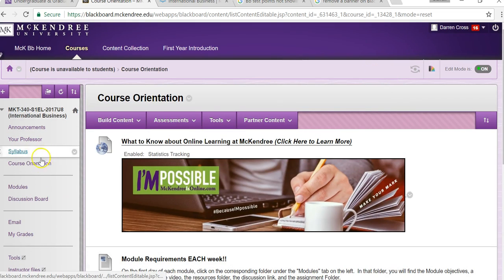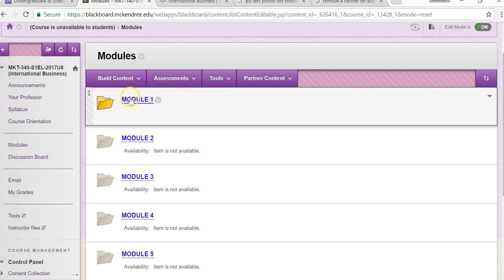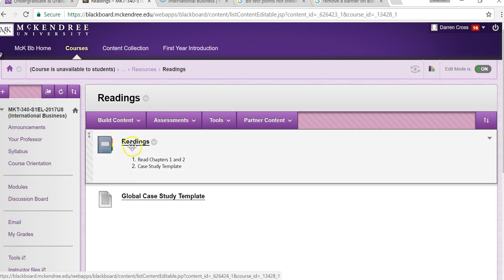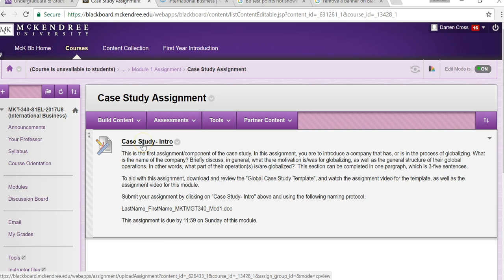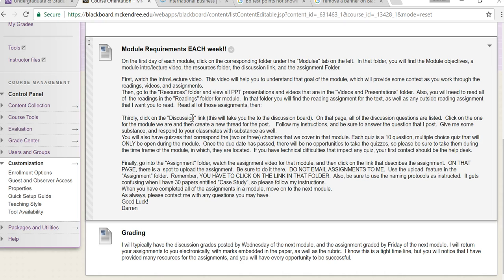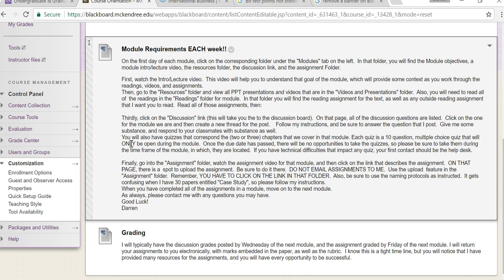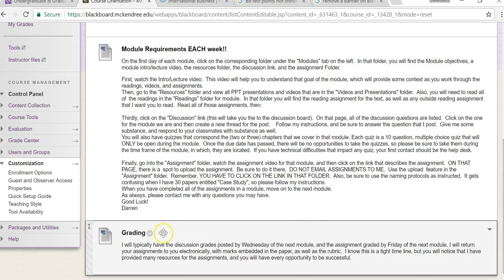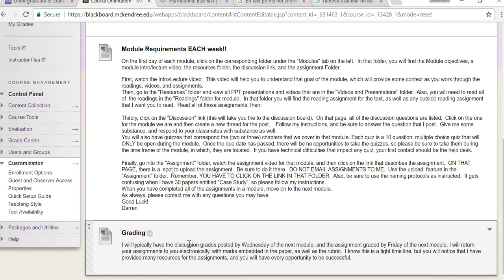MGTMKT340 Course Intro